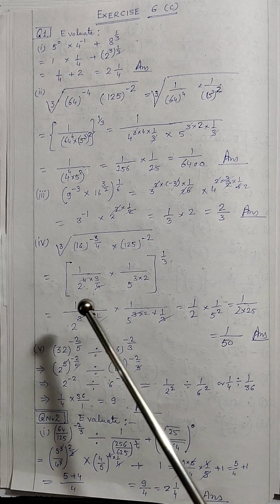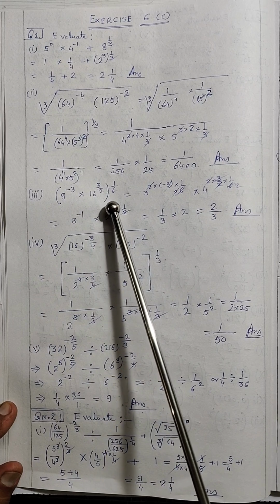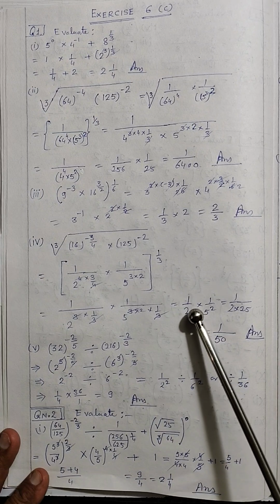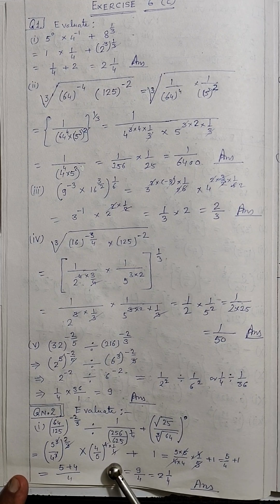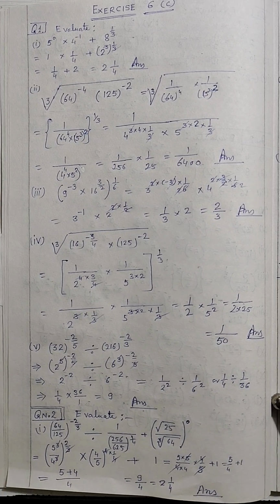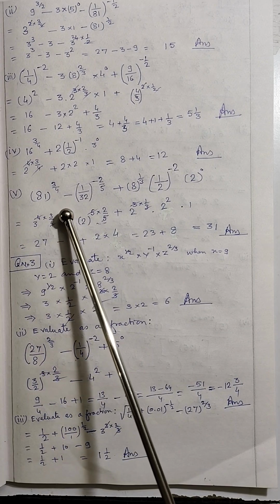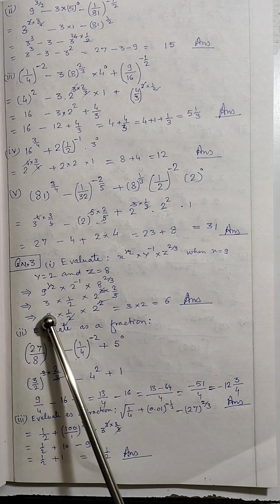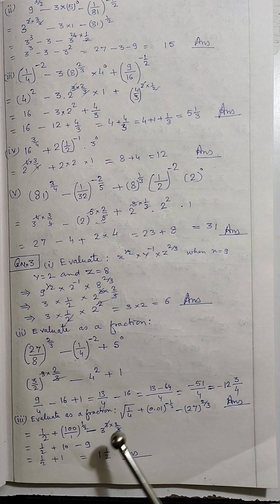ICSE maths class 9th chapter 6 exercise 6c question number 1, 2 and 3